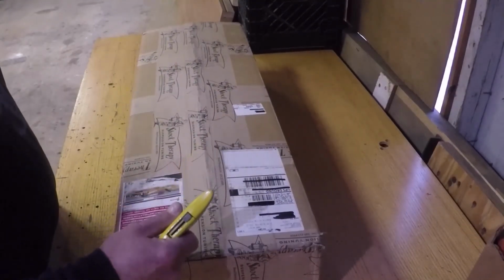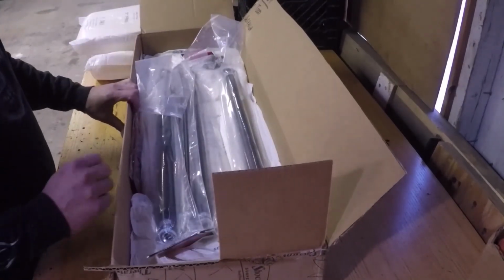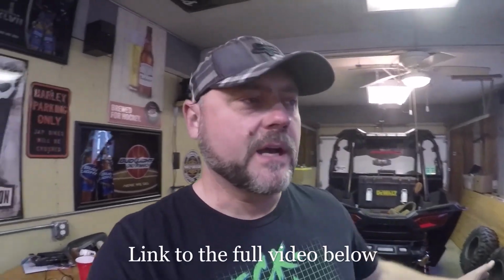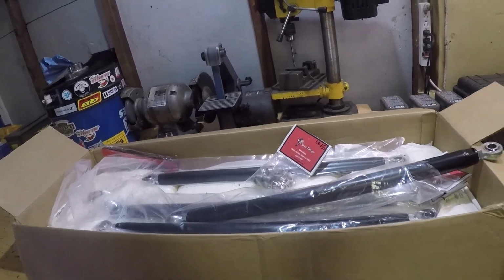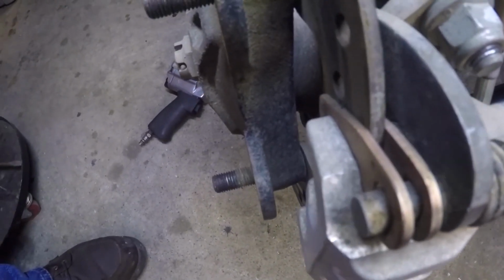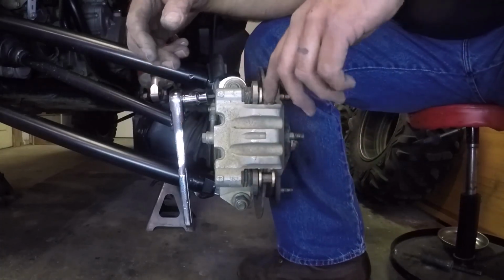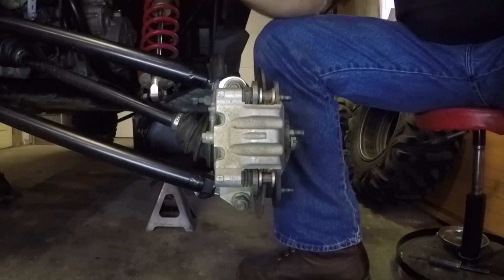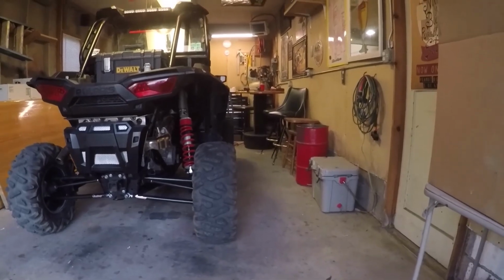Shock Therapy radius rod install on my Xp1000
Installing Shock Therapy radius rods on my Polaris XP1000 didn't come without a couple surprises, as usual...